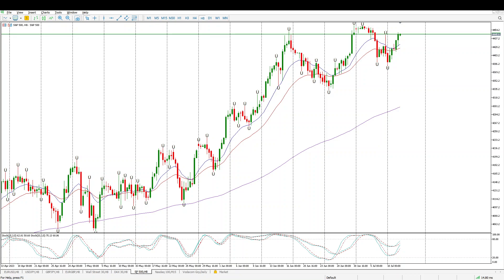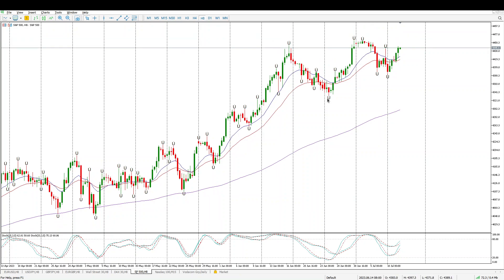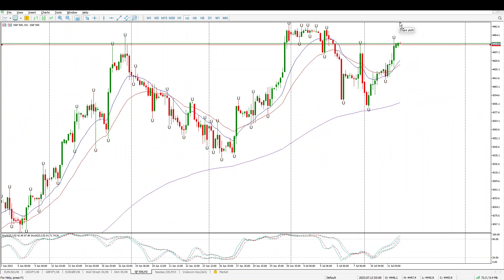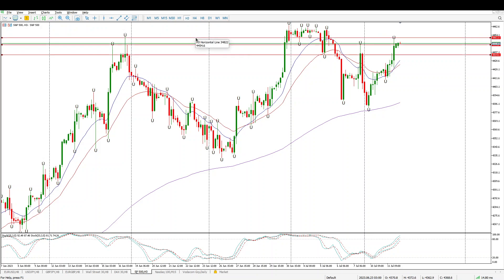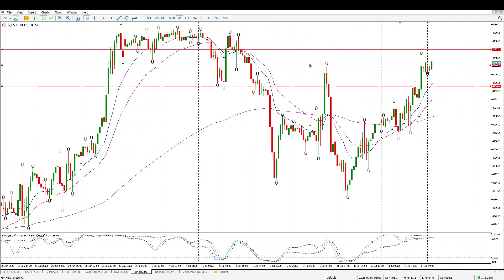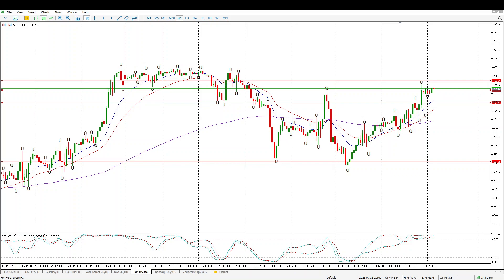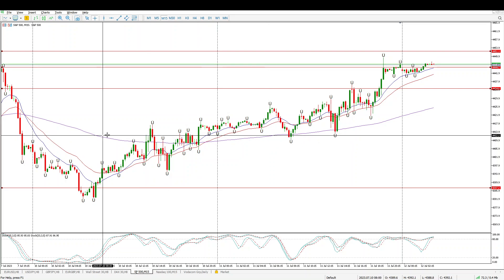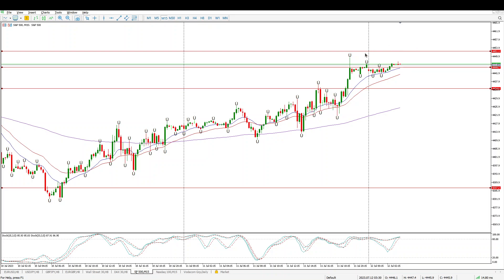S&P 500 Today 12 July 2023 Day Trade Setups Daily Technical Analysis. learn to trade.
Day Trade Setups Daily Technical Analysis of S&P 500 Today 12 July  2023.